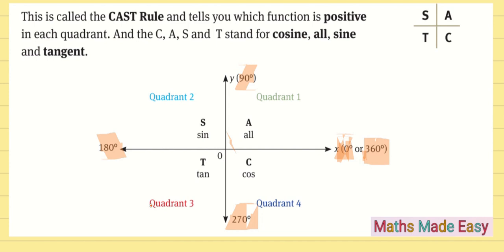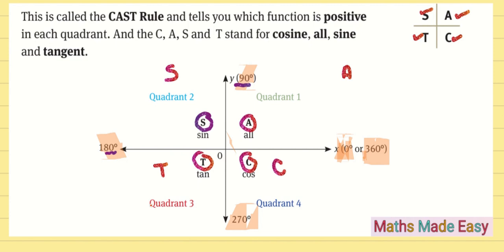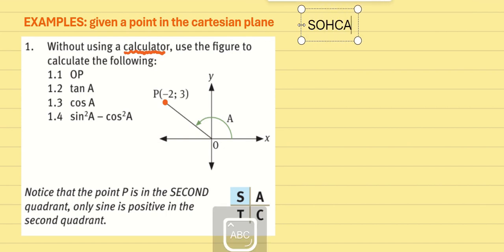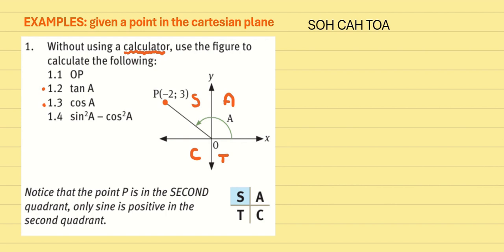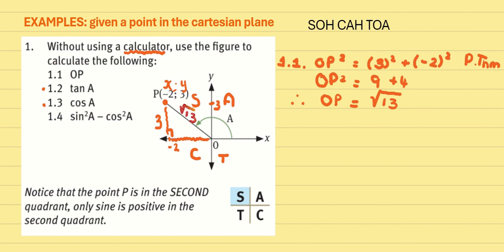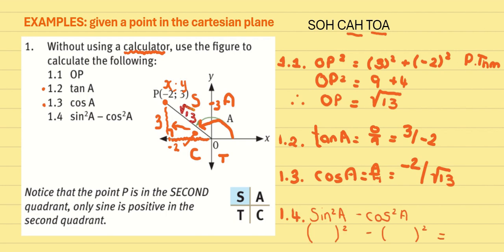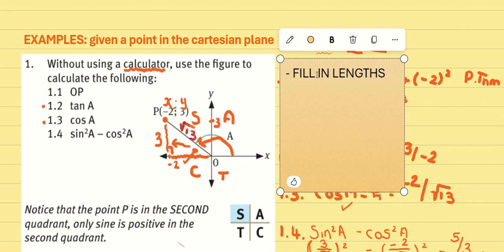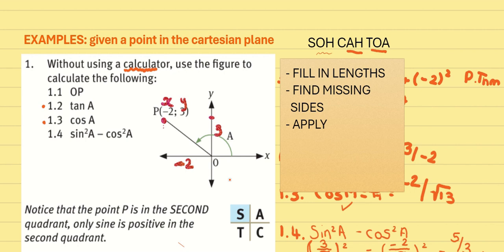CARTESIAN PLANE PART 1